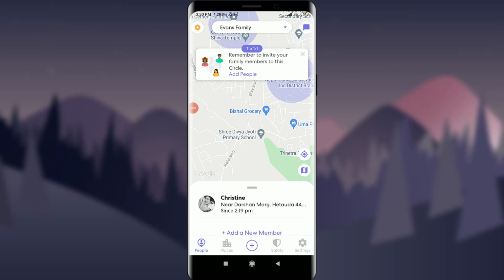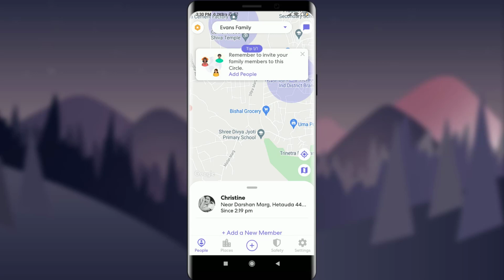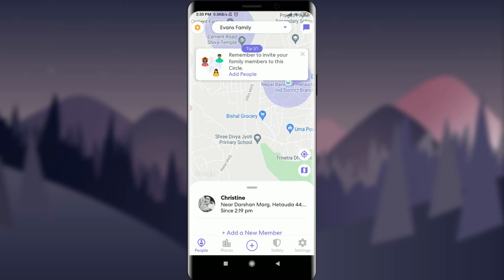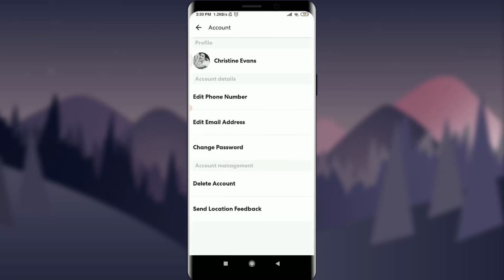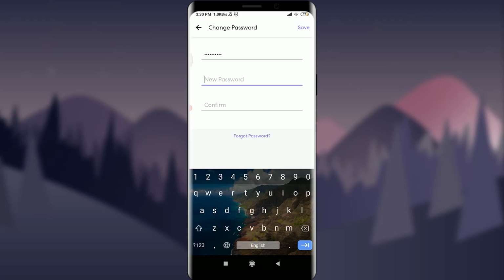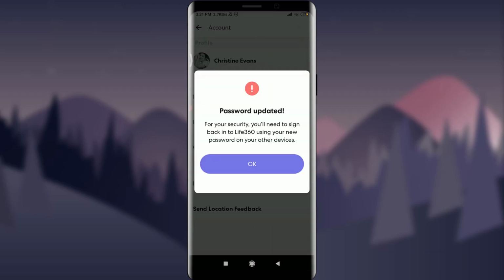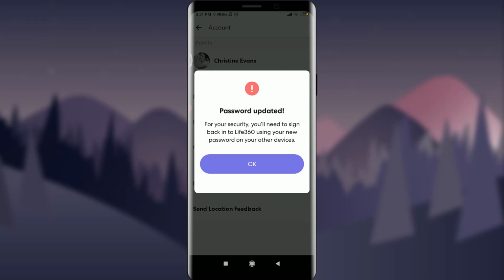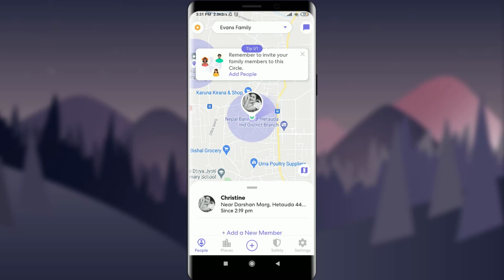How to Change Password of Life360 Account | 2021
Wanna know how to change the password of life 360 app  but don't know how?
In this video I will guide you in step by step process to Change Password of Life360 Account.

With the Steps below you can easily Change Password of Life360 Account
1) Firstly open life 360 app in your device and make sure you are logged in
2) Now tap on the settings option in the bottom right, Tap on account
3) Now tap on change password and enter your current password, new password and re enter your password.
4) Then tap on OK.

So, in this few simple steps you can successfully Change Password of Life360 Account